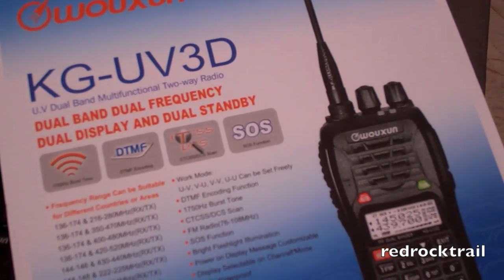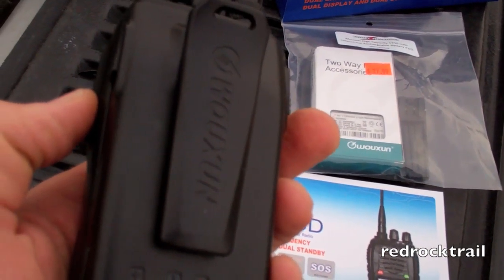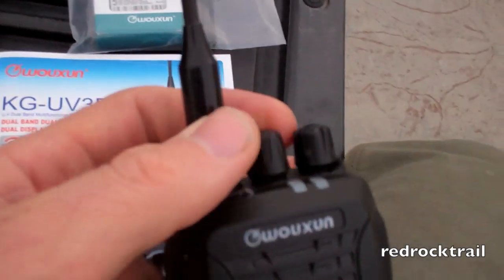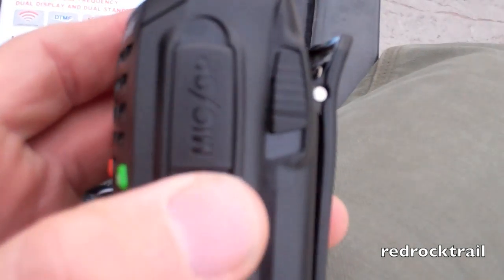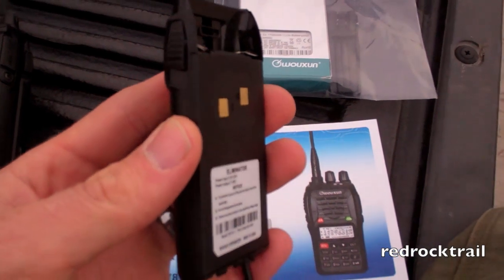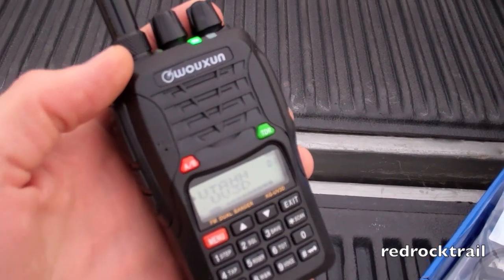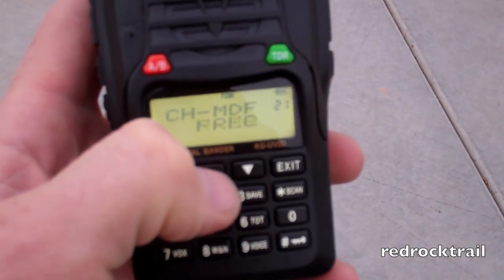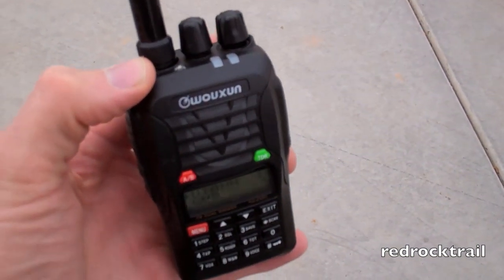Best Wouxun UV3D Demo/Review - 720p HD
Thisis by far the best direct and brief demo & review of the Wouxun kG-UV3D ham radio. Includes radio and other assessories I purchased for it in the review as well as testing and audio reception example as well. In the video all buttons are reviewed as well as demo on changing from channel-name mode to frequency mode. Battery eliminator, extra lithium-on battery, and USB connect cable are also reviewed.